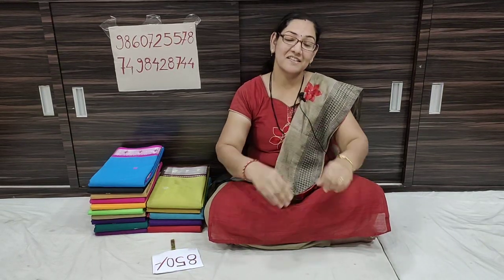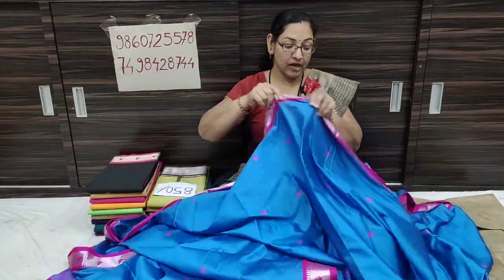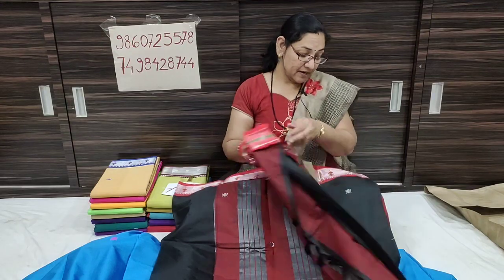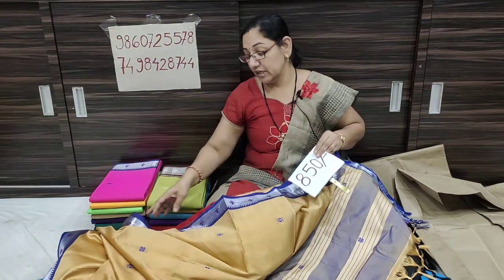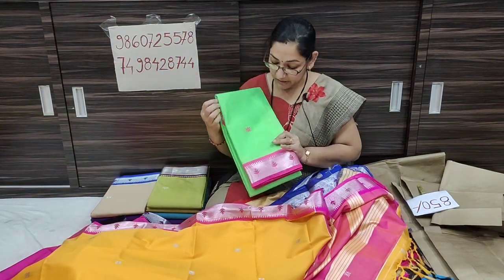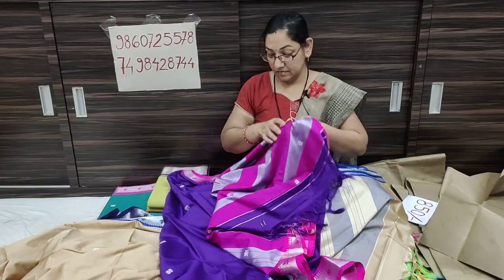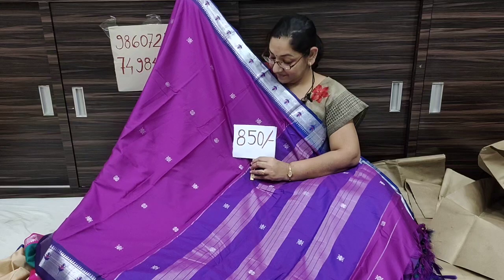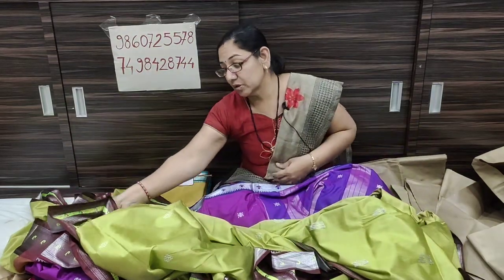Sico silk sarees|sico paithani sarees|all over butta sarees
OUR SOCIALACCOUNTS: SAIKRUPAPAITHANI.

 💠Visit : Store & Wearhouse - Saikrupa Paithani, Hudco Colony, Yeola. Dist. Nashik - 423401
Paithani Saree by Saikrupa Paithani  is not just something to wear; but it's a language to communicate our Marathi culture, tradition, and blissful beauty!
paithani saree ,silk saree,cotton saree and other material are also avillabale in saikrupa paithani
sico silk paithani collection avillable..
@850/-ONLY
For order contact on ;
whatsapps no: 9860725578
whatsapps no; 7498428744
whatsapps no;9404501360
we provide free shiping...

Saikrupa Paithani is a brand from Yeola, Our  extreme efforts are to provide you our best colection experience of shopping more natural, more exciting, bringing back the trend of the old gold Paithani